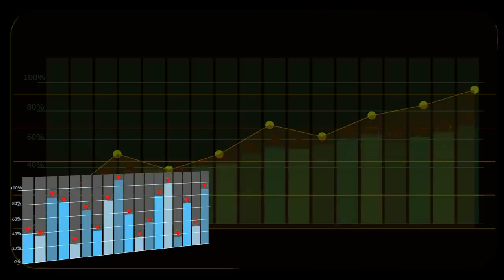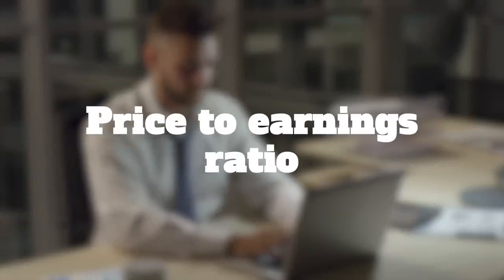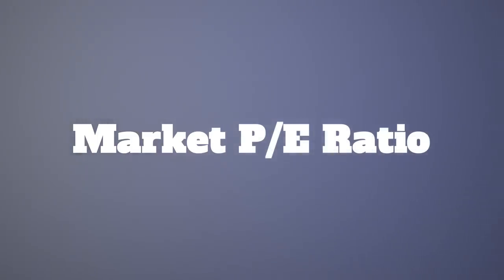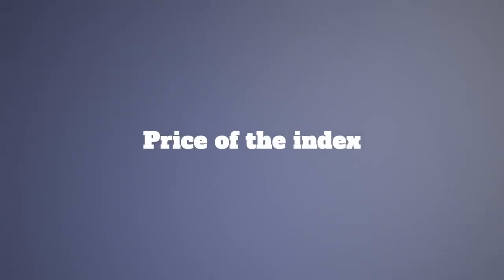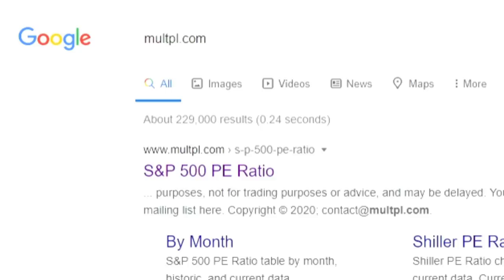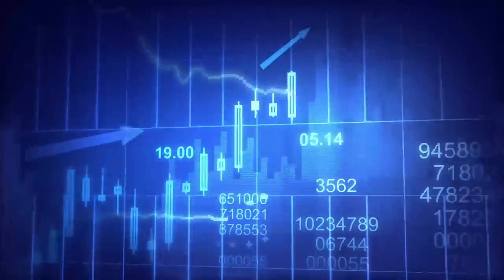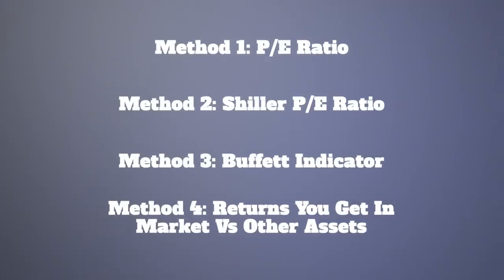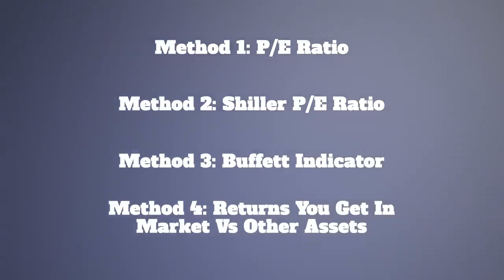How To Tell When The Stock Market Is Overvalued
In this video we go over 4 key methods to tell when the stock market is overvalued. The Market P/E, the Shiller P/E, The Buffett Indicator & Overall Market Returns.

One of the most asked questions that investors are curious about, is how do you tell whether the stock market is overvalued? Are prices too high, should we wait for the market to go down, or is now actually a fine time to get in?

And this is an important question to ask, because let’s be honest no one likes putting there money in the stock market and then seeing prices fall. It’s not a fun experience, I’ve certainly gone through it before.

But there are a number of indicators that we can look at in order to determine if the market is overvalued. Or at the very least get a good feel for where market valuations stand.

In this video we’re going to explain the 4 key indicators that we can use to determine whether a market is overvalued, fair valued or underpriced… I’m going to use todays USA market as an example but you can use market at any time with these indicators…

Method 1: The Market P/E Ratio

Now I’m sure you’ve heard of this metric before, the p/e ratio. Or price to earnings ratio. I don’t know if you’re aware of this but you can actually get the p/e ratio of the entire market as a whole. And you can use this to get a feel for if things are overvalued. Let me explain...

So the market p/e ratio, what you first need, is a guage of the entire market.
Now in the USA, they have an index called the S & P 500.

The S & P 500 measures the performance of 500 very large and popular companies in the States. Essentially this index tracks the entire USA market, it’s known as a benchmark for the market as a whole.

So what we do is get the price of the index aka how much do stocks overall cost, and then you compare this to the earnings. Aka how much money are the stocks bringing in. In terms of profit of course.

So cost versus profit it’s the oldest benchmark figure in the book.
And the P/E is simple to find. All we do is a good old google search. And we go on the website multipl.com which shows us this graph.

Now as you can see, the current S & P 500 p/e ratio is 32.95. If you take that and look through history, you can see that it’s quite a bit higher than it’s normal figure. The average p/e ratio throughout history is 15.85. Right now it’s double that, which isn’t a good sign.

I mean the p/e ratio is similar to what it was back in 1999. Where the dot com crash was just about to happen. In 1999 the market p/e was 32.9. This potentially means the current market may be overvalued… But we have to look at the other indicators in order to confirm this hypothesis…

Method 2: Shiller P/E Ratio.

Now there’s investors who’ve come along and criticized the traditional p/e ratio for measuring the market. They say earnings in a particular year can fluctuate because of business cycles and thus it’s not accurate. That’s where Professor Robert Shiller came along and he developed something called the Shiller P/E ratio.

What he did was he averaged the earnings over the past 10 years and adjusted them for inflation so that market fluctuations would not be in the equation.
And thus a lot of investors believe it’s a more accurate way of measuring the market.

Anyway so currently the Shiller p/e ratio sits at 30.27. That’s a lot higher than what it normally is if you look back through history. The average Shiller p/e throughout history, the past 100 years or so is 16.75. So it’s about 14 points higher than the average at the current point in time of making this video.

However the average over the past 20 years is 25.6 which would make things seem a whole lot more reasonable... (ok that's all I can fit in)